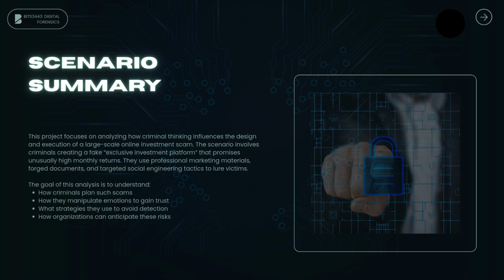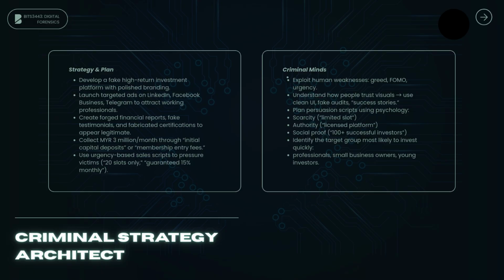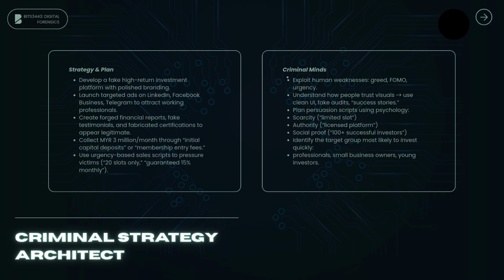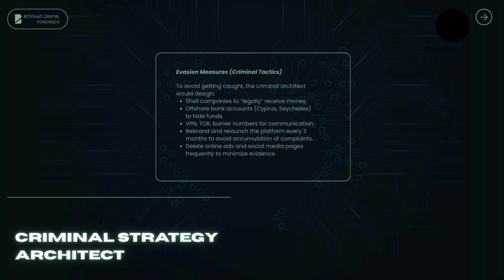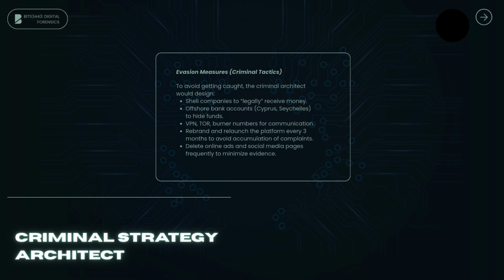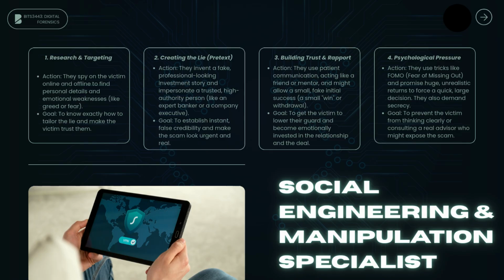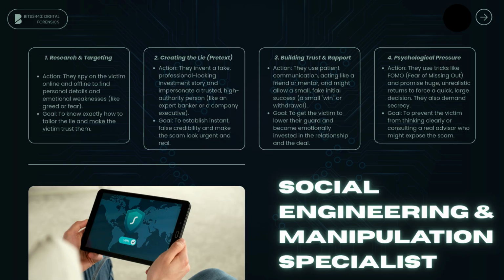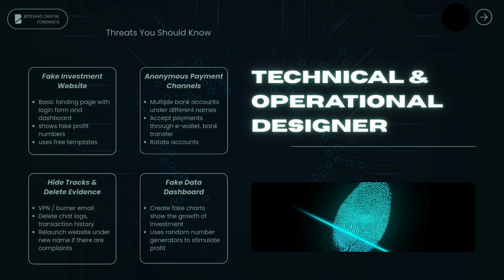Social Engineering Investment Scam (High creativity, realistic criminal method)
Video Assignment Digital Forensic  Group 2

PREPARED FOR: PROFESOR MADYA TS. DR. SITI RAHAYU BINTI SELAMAT

Team Members:
SYAZWANI ZALIFAH BINTI SHUKURI (B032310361)
SYARIFAH ADRIANA BINTI SYED ABDUL RAMAN (B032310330)
MIOR MUHAMMAD HAFIZ BIN MIOR HANIP (B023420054)